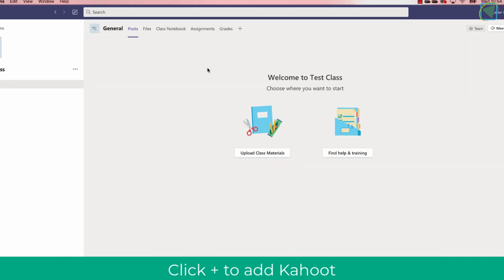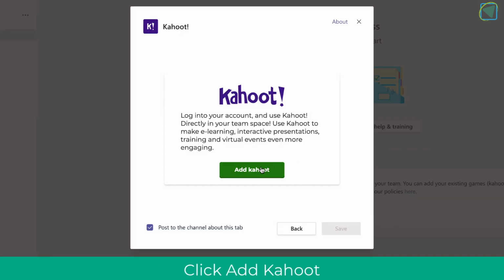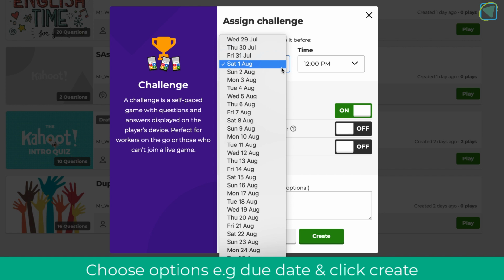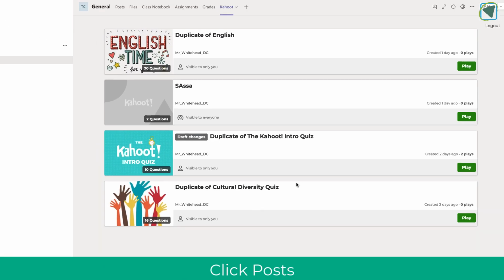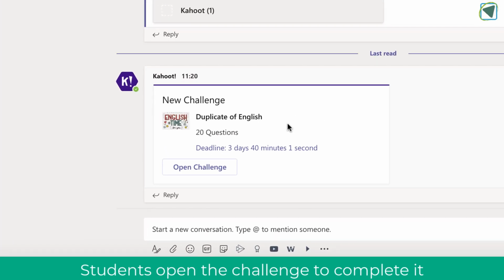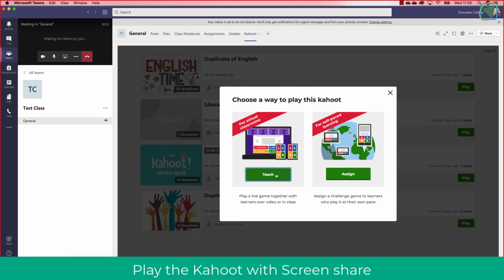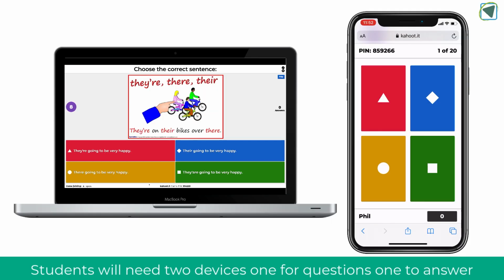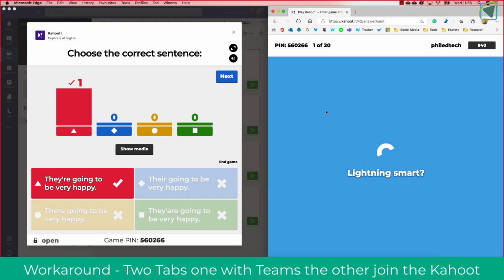Kahoot and Microsoft Teams - Student & Teacher Guide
Teachblend takes a look at how to use Kahoot inside of Microsoft Teams. This is a full college/school guide to adding Kahoot and using it within Teams. Great for staff to learn how to use the new Kahoot functionality in Microsoft Teams.

New Kahoot! integration with Microsoft Teams brings engagement to distance learning and video conferencing. Microsoft Teams allows its 75 users to play Kahoot! games simultaneously or at their own pace from directly within Teams.

When played simultaneously via Teams’ video conference functionality, Kahoot!’s friendly competition brings engagement and human interaction to remote team meetings and classrooms. Also, teachers or trainers can assign Kahoot! games directly into Teams channels so that members can learn at their own pace. This game mode remains a group experience and updates are posted into the channel as the game unfolds, culminating in a final results podium which is posted into the channel when the game ends. It has proved a particularly popular solution for teachers delivering distance learning all around the world. Kahoot! is a game-based learning platform that makes it easy to create, share and play learning games or trivia quizzes in minutes. Unleash the fun in classrooms, offices and living rooms!

This can save teachers/tutors & staff time as they can add Kahoot for students' directly into Teams for quick access to interactive online assessments both live and self-directed. Learn how to install the Kahoot app/extension directly into Microsoft Teams. Great for remote learning and teaching by providing simple access to quizzes that students can either complete in a live interactive remote session or by the self-directed study.

This video will show how to add Kahoot as a tab in a class team & post into a channel, This means students can quickly access Kahoot and learning content that you have stored/created into Microsoft Teams easily.

This video also explains how students can complete the quiz live, by either using two devices that students access the remote session on and the Kahoot or by using a workaround so they can access the remote session on one device, (computer only). This is a great workaround.

Learn how to complete, share and take part in Kahoots via Microsoft teams and remote working.

Brought you by Teachblend and @PhilEdtech